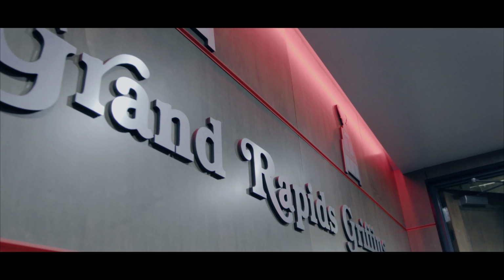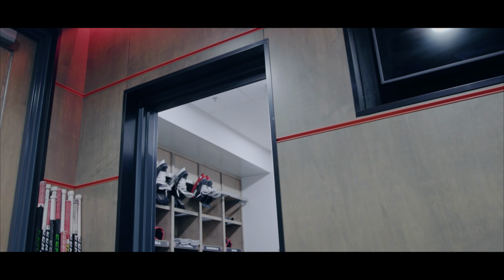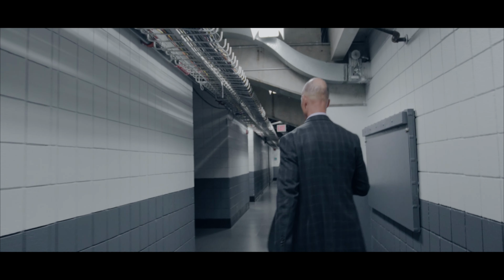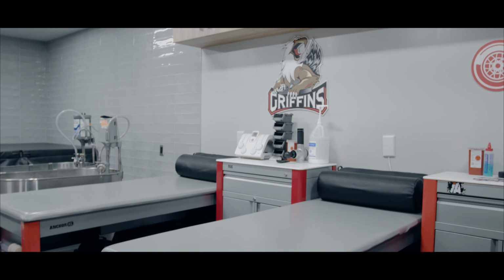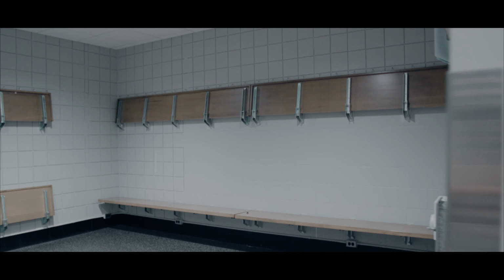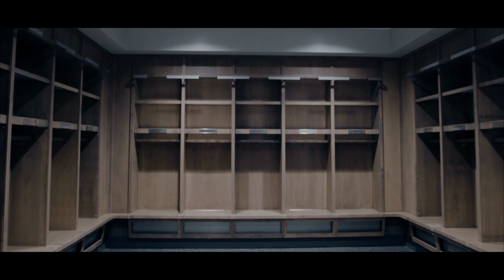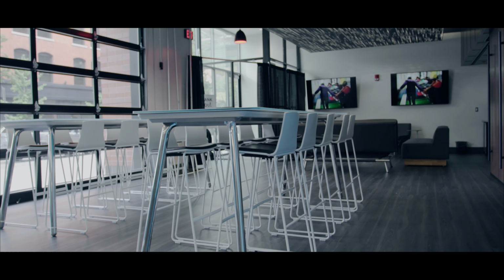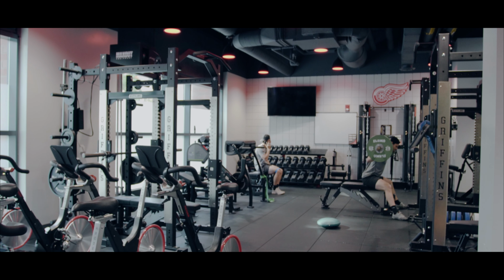Ask Our Clients - Van Andel Arena